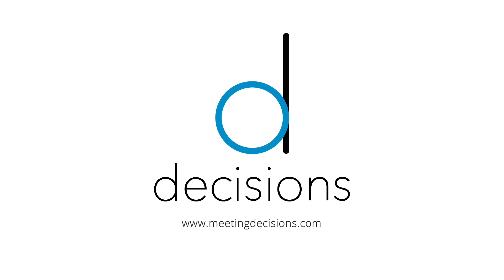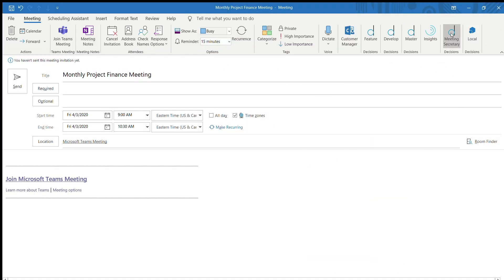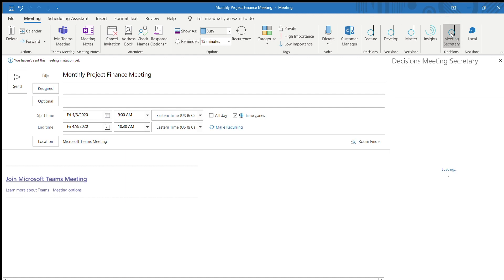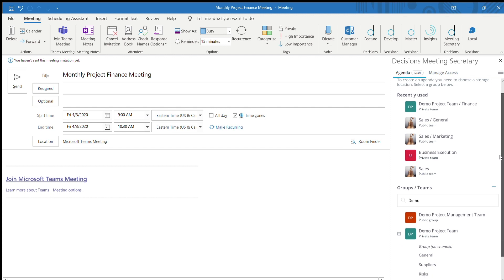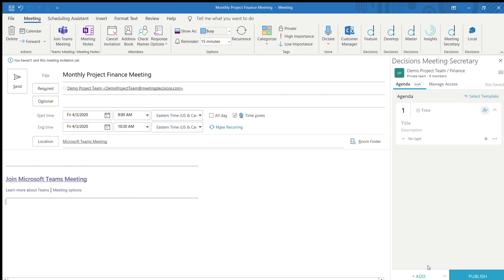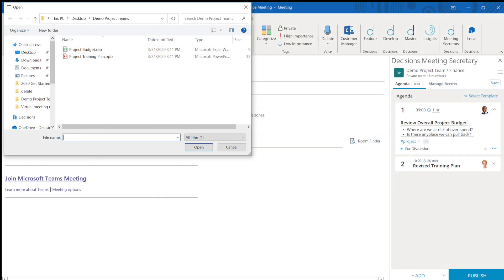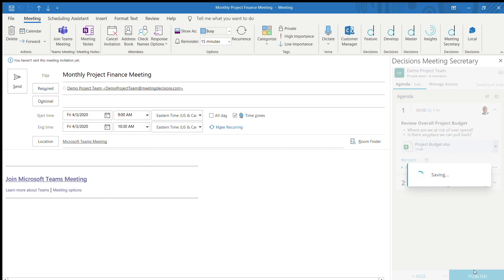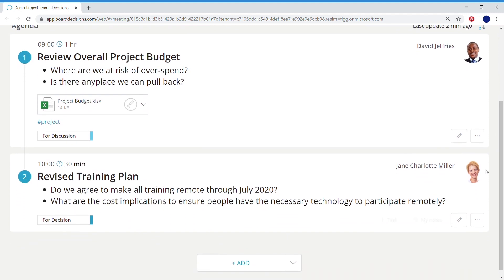Decisions Meeting Secretary for Microsoft Outlook (step-by-step instructions to get started)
Extend the Office 365 platform with Decisions for an easy-to-use, powerful solution for meeting management. Decisions Meeting Secretary allows you to plan and organize successful meetings right from Outlook.